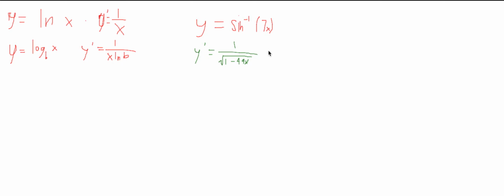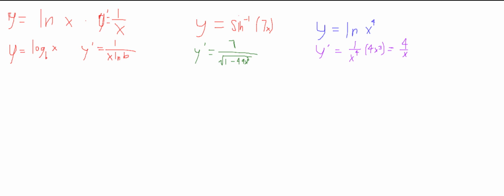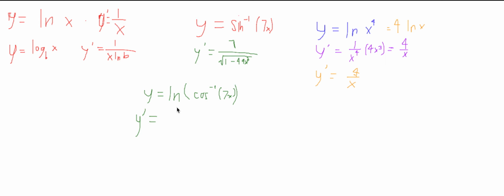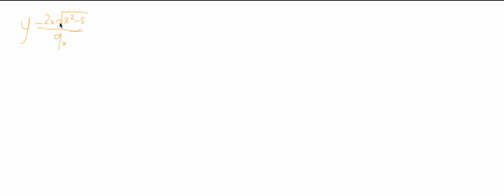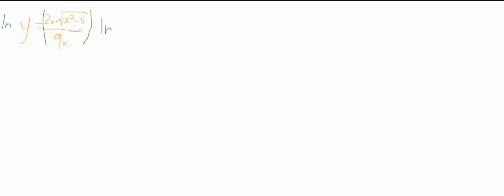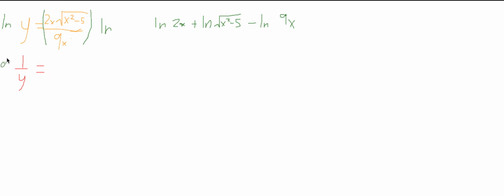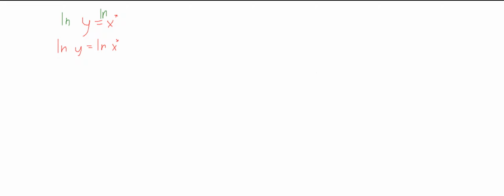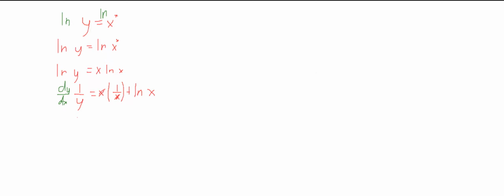Calculus | Derivatives Part 3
This video covers finding derivatives of inverse functions, inverse trig functions, and logarithmic functions.
Logarithmic differentiation is also covered here.